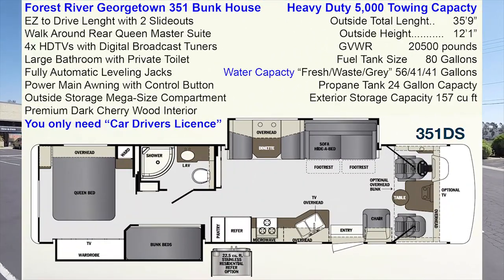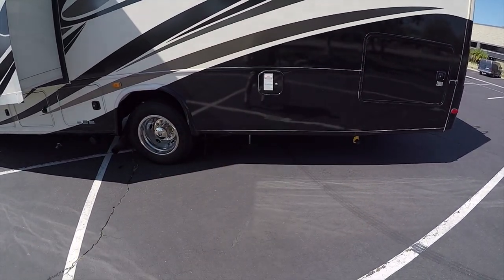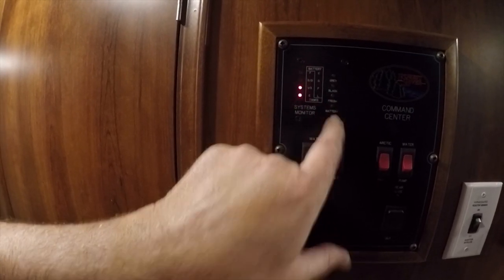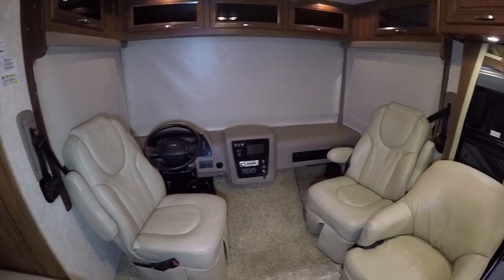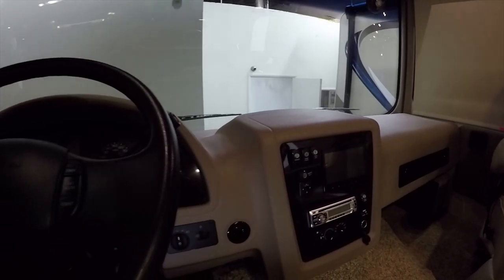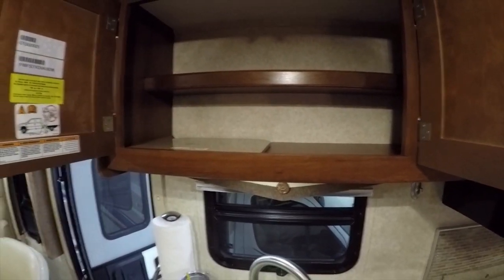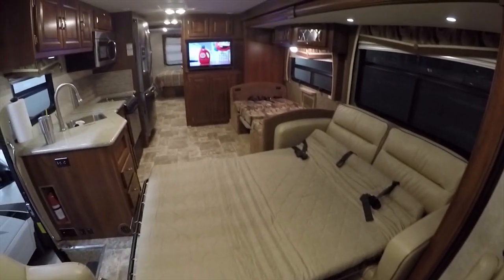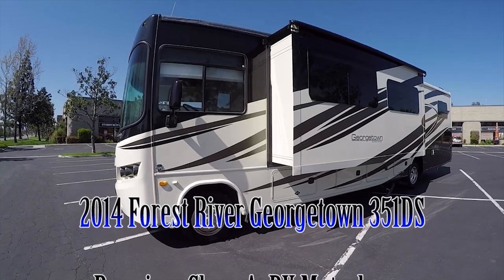14 Forest River Georgetown RV Motorhome life Hacks and For Sale Tour Vlog 4 20 2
14 Forest River Georgetown RV Motorhome life Hacks and For Sale Tour Vlog